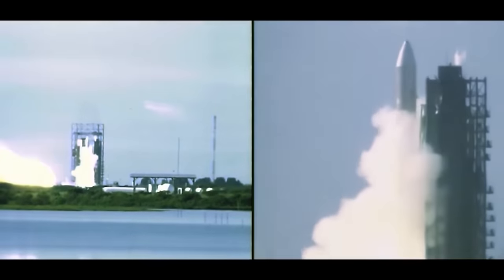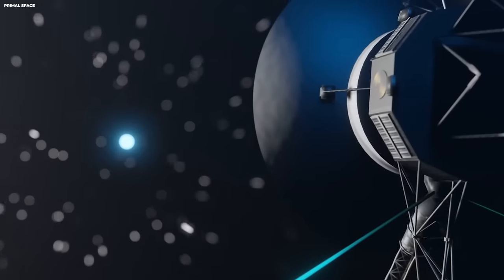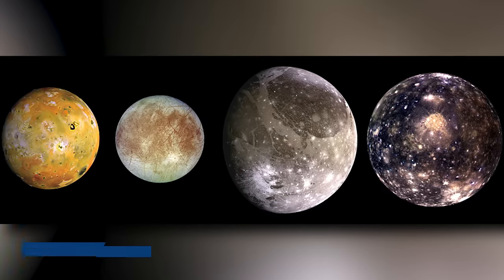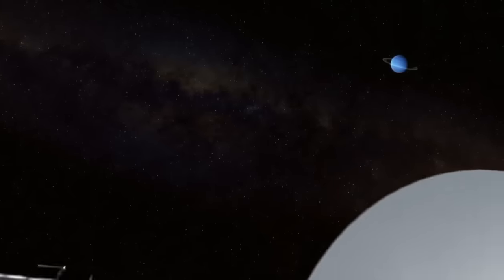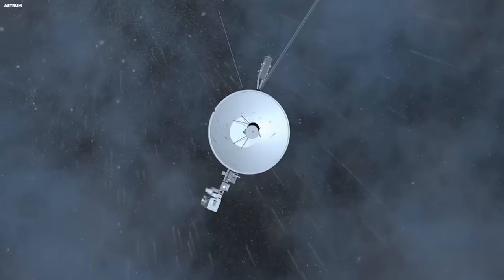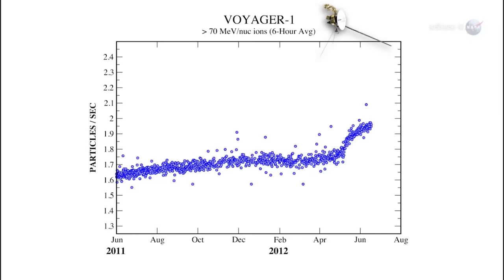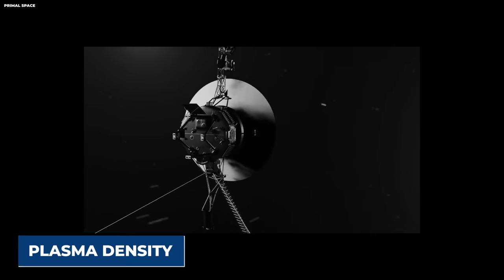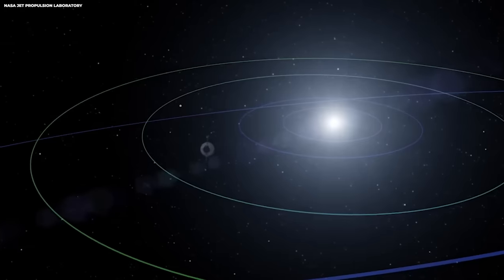NASA Warns That Voyager 1 Has Made “Impossible” Discovery after 45 Years in Space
The launch of NASA’s Voyager probes marked the beginning of a historic interstellar journey, demonstrating our ability to monitor not just Earth but also our solar system and beyond. Even after 45 years, these remarkable spacecrafts continue to provide scientists with updated insights about space. Despite having a memory capacity 3 million times smaller than a regular smartphone and 38,000 times slower than a 5G internet connection, these incredible probes remain at the forefront of space exploration. But now, In a shocking twist, the Voyagers have stumbled upon an impossible discovery. What are they doing right now? What will the Voyager spacecraft encounter? Let's find out!